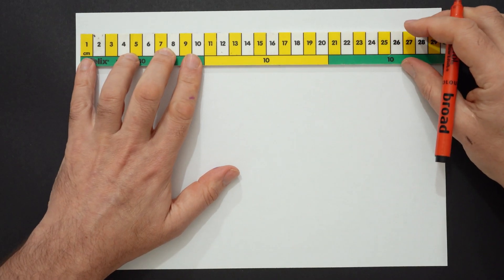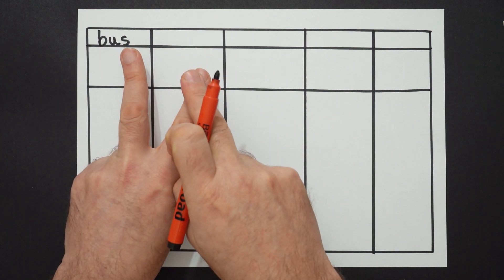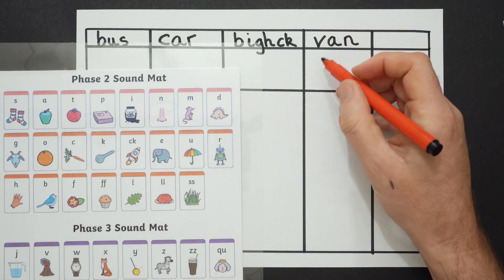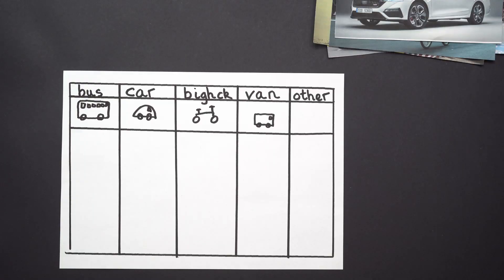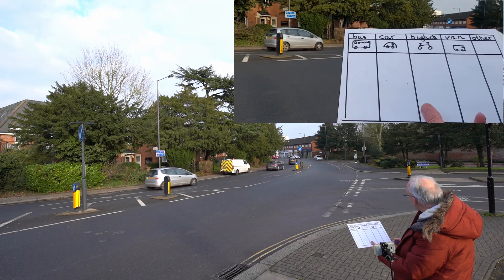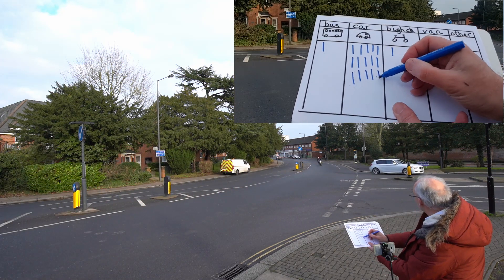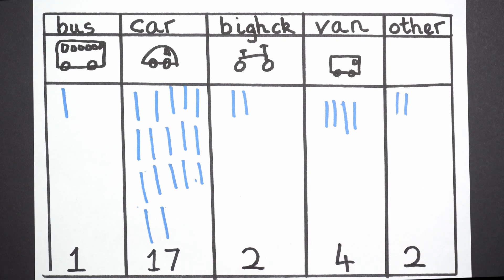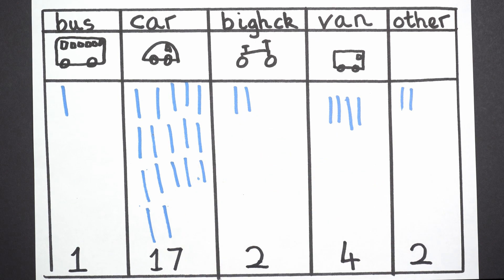Vehicle Tally Chart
In this lesson, we do a traffic survey using a tally chart to find out information about the most and least common vehicles on our roads.